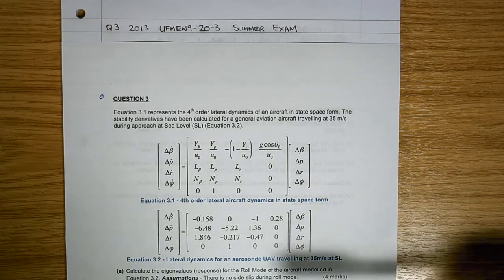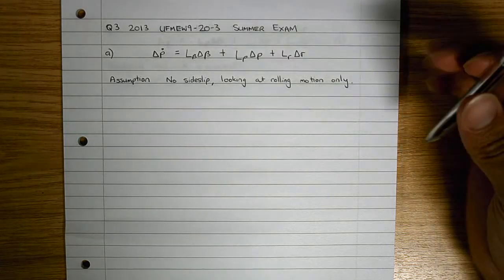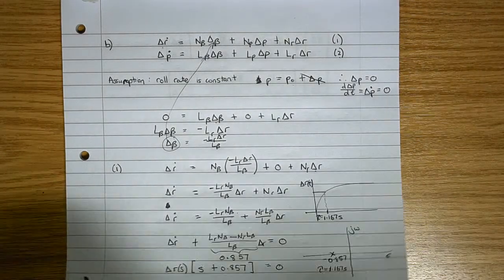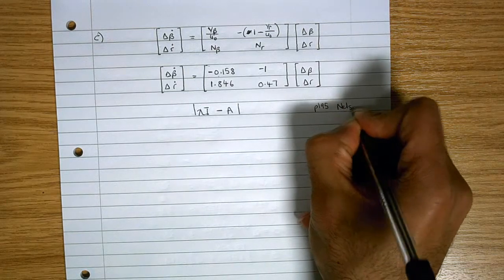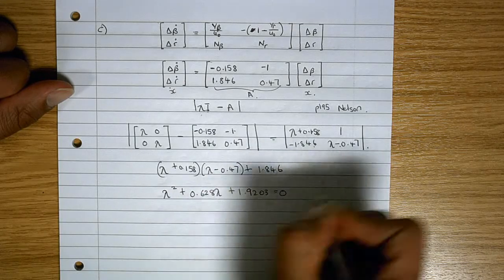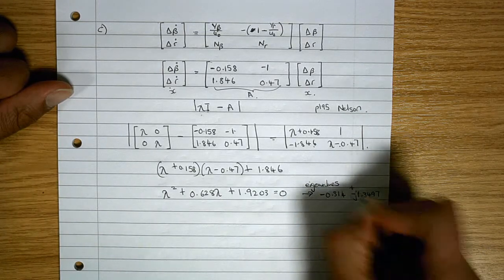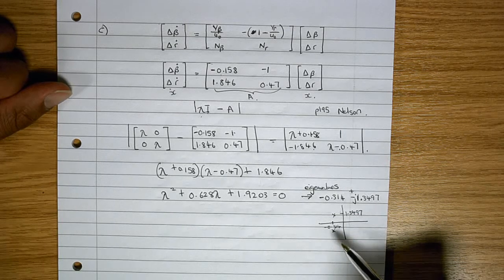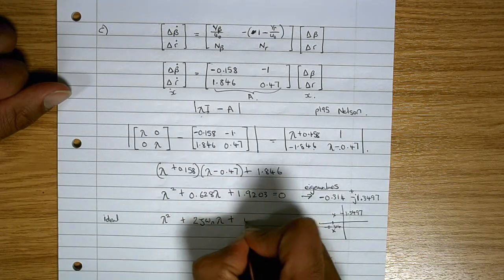UFMEW9-20-3 2013 Summer Exam Q3 Solution